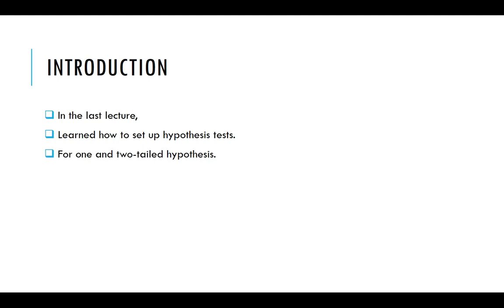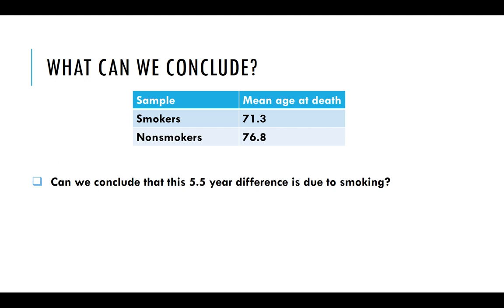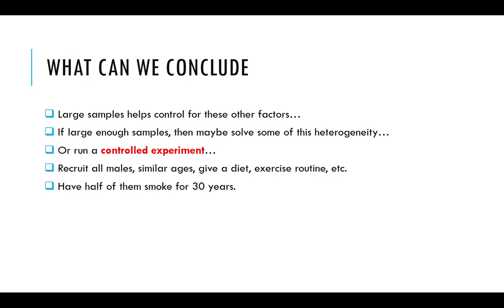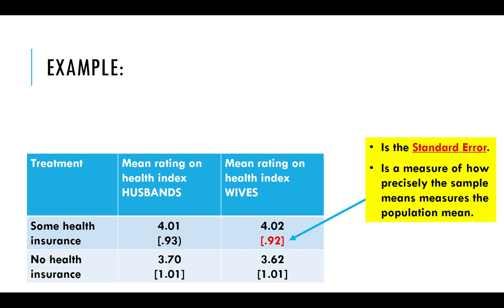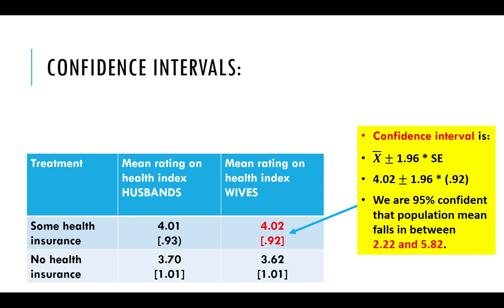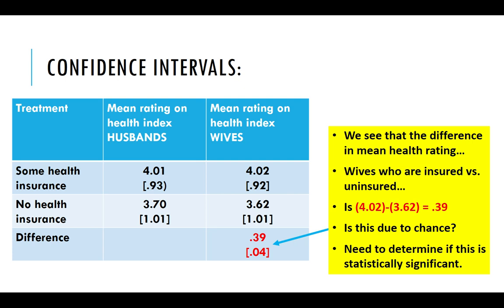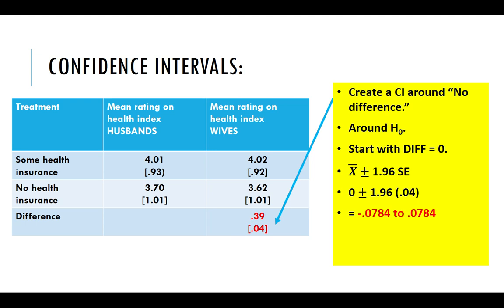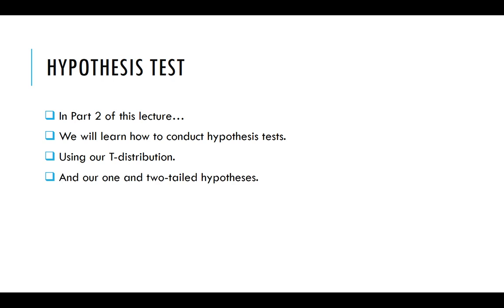Hypothesis Testing Conducting Tests- Part 1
ECON 560
MODULE 4/WEEK 4- D. Hypothesis Testing